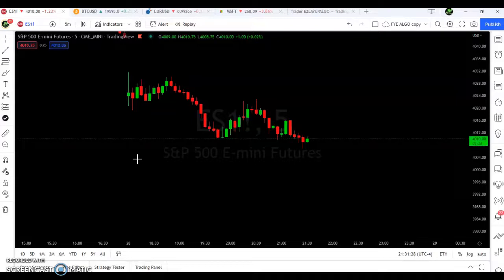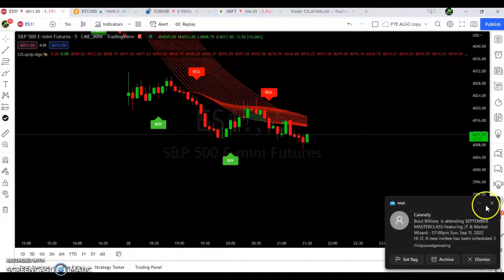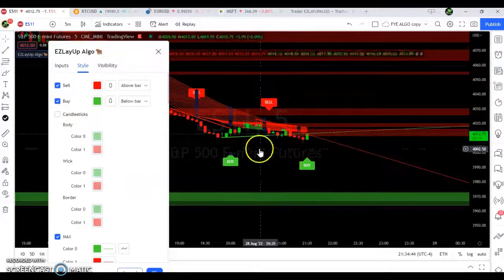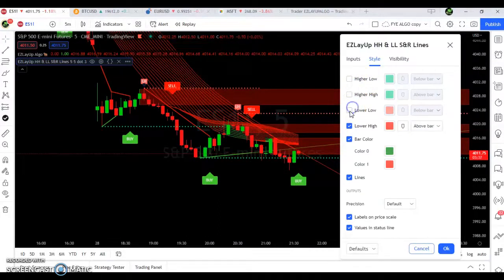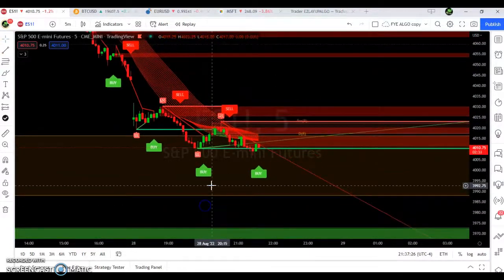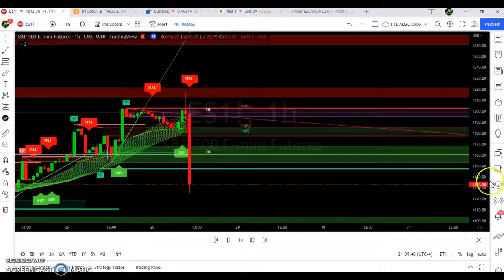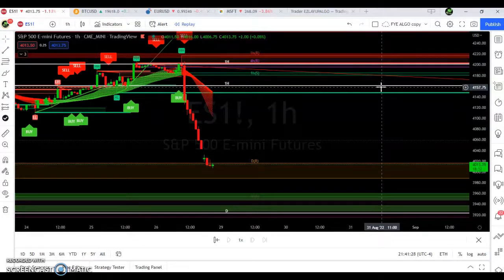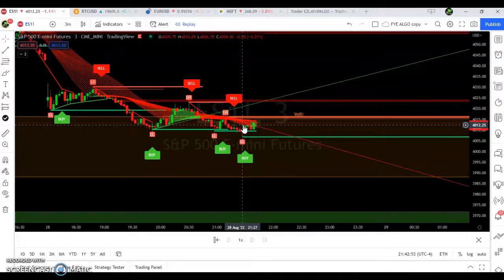EZLayUp Algo Tutorial!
Sign up for the Algo here!